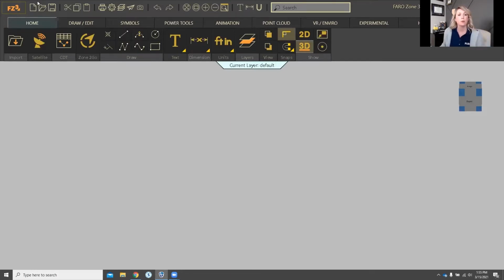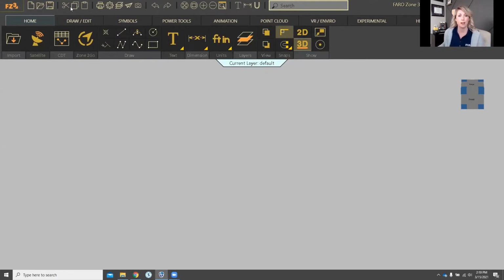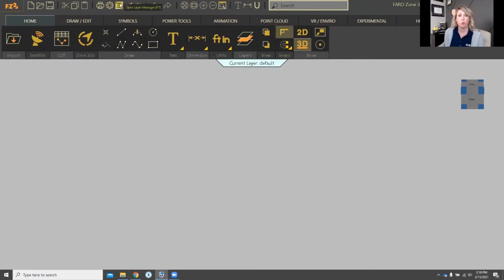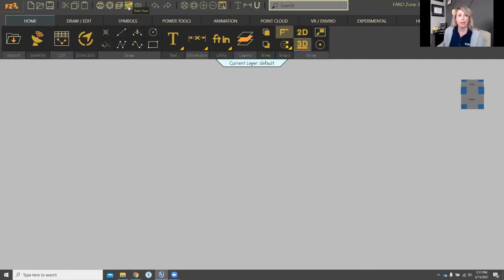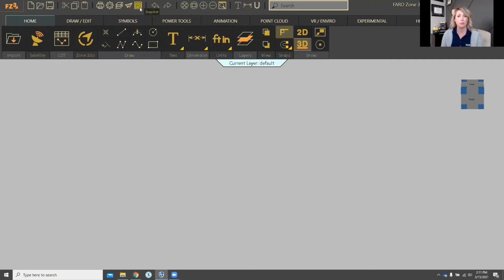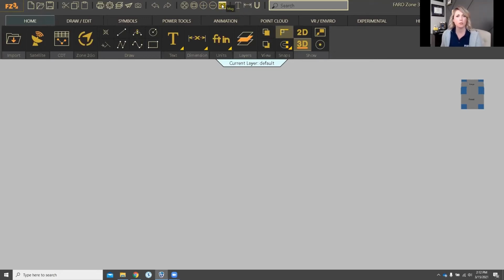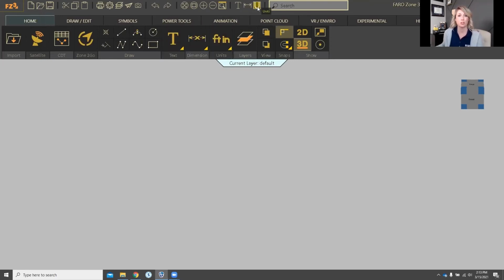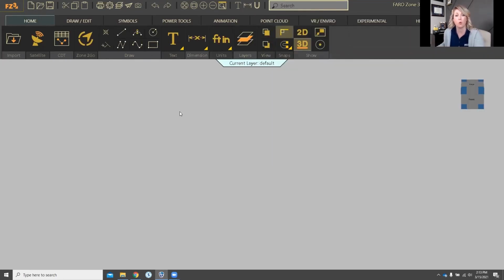User interface Quick pick bar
An introduction to the quick pick bar in FARO Zone 3D. Quick way to find your way around the symbols.